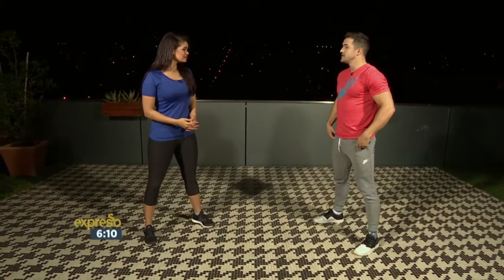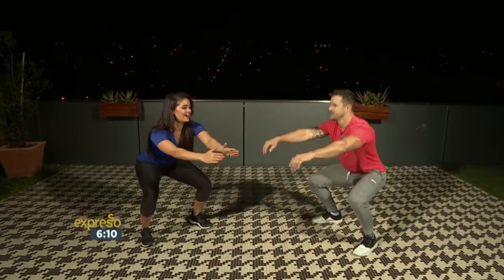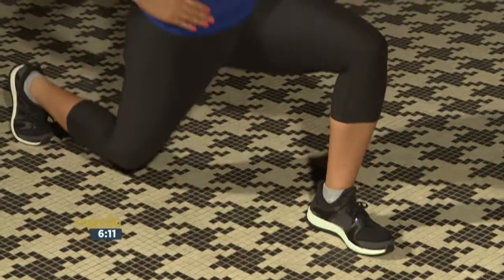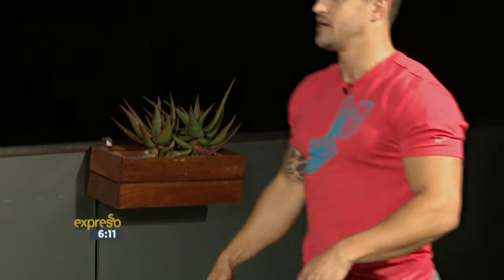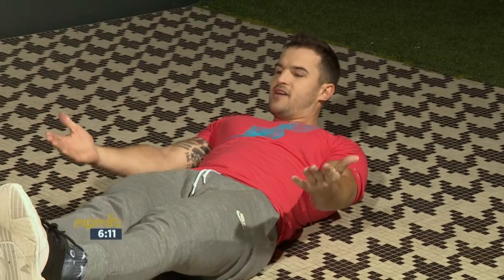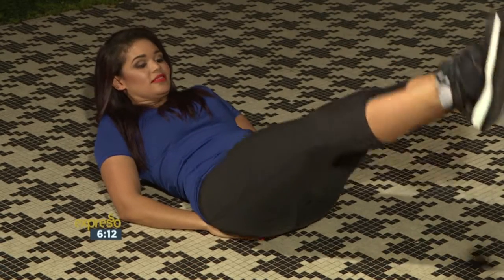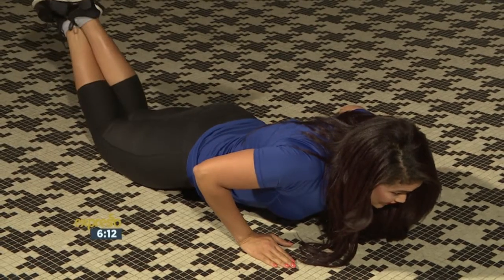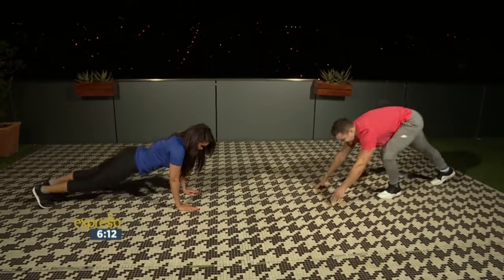Oefeninge vir dames Deel 1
Johry Batt van HUBA Fitness wys vir ons 'n paar oefeninge wat alle dames kan doen om reg te maak vir die somer maande!